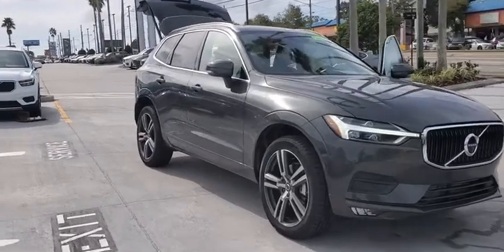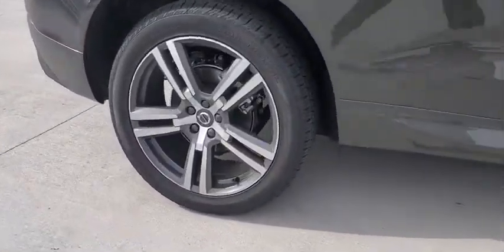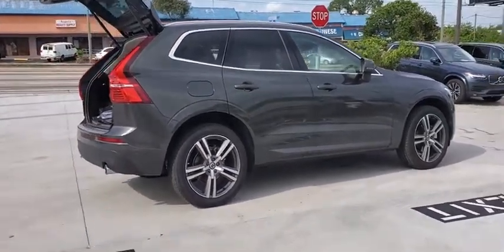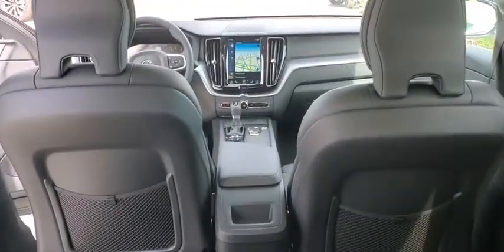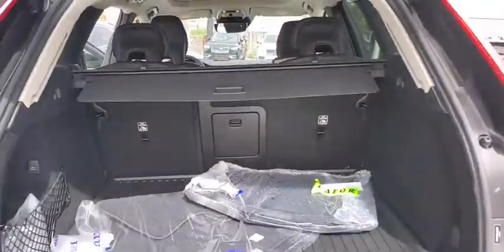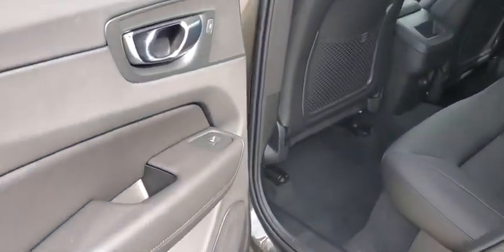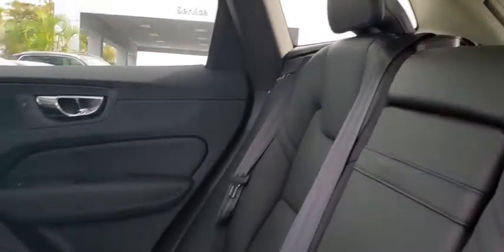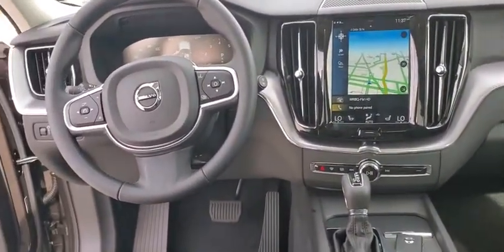2020 Volvo XC60 St. Petersburg, Tampa, Clearwater, Palm Harbor, Largo, FL L1483901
New 2020 Volvo XC60 available in St. Petersburg, Florida at Crown Volvo Cars. Servicing the Tampa, Clearwater, Palm Harbor, Largo, FL area.

$5241 off MSRP! 360 Degree Surroundview Camera 600W harman/kardon Premium Audio System Advanced Package Automatically Dimming Exterior Mirrors BLIS Blind Spot Information System Front Park Assist Sensors Graphical Head-Up Display (HUD) Headlight Cleaning System HomeLink & Compass Integrated In Rearview Mirror Keyless Entry w/Handsfree Tailgate Opening LED Front Fog Lights w/Cornering Lights LED Headlights w/Active Bending Lights Multimedia Package Pilot Assist Driver Assistance System Power Folding Headrests Premium Package Retractable Rear View Mirrors Sensus Navigation Pro Wheels: 20 5-Dbl Spk Tech Black Diamond Cut Alloy. Pine 2020 Volvo XC60 T5 Momentum AWD I4